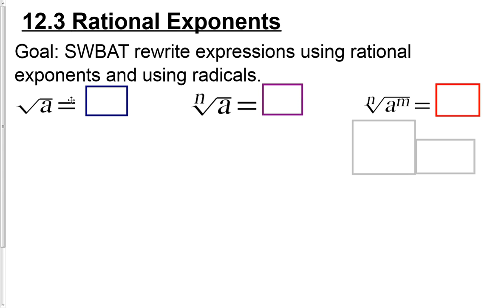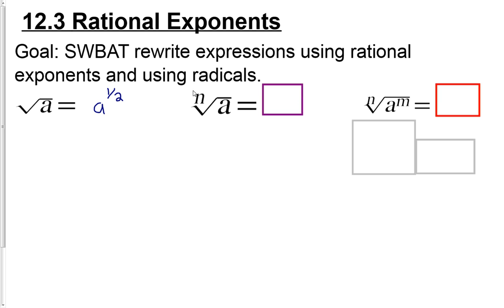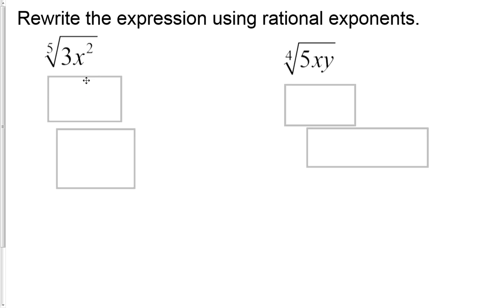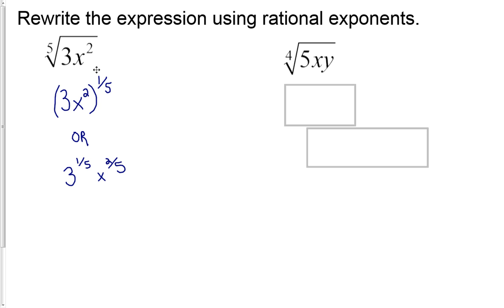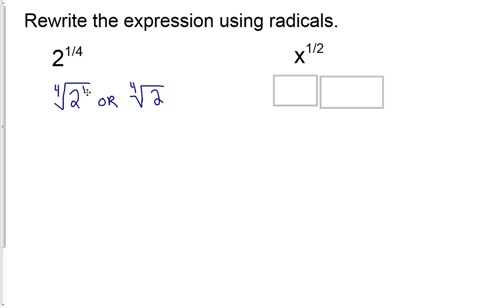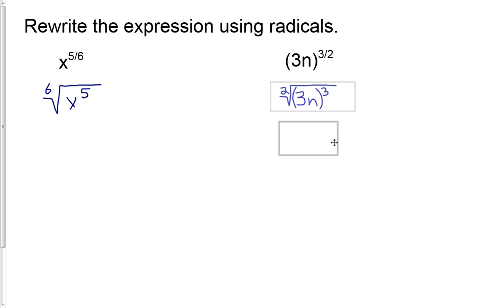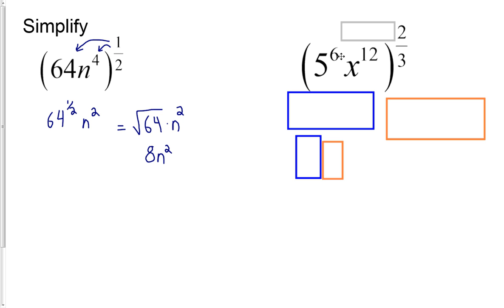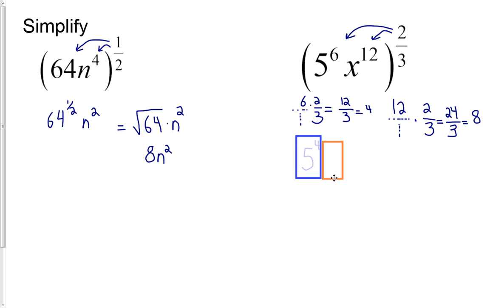Mr. Lacine's Algebra 1: 12.3 Lesson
Rational exponents.